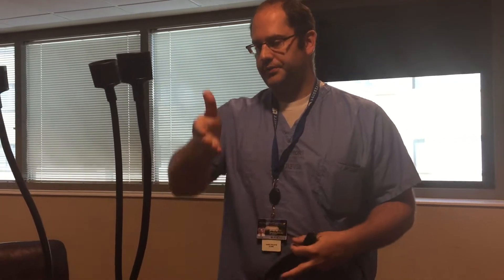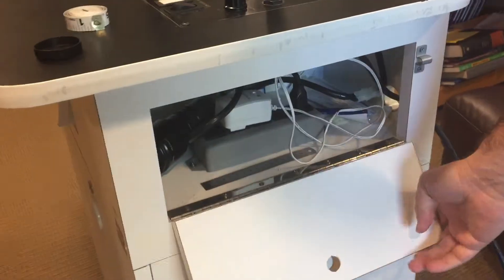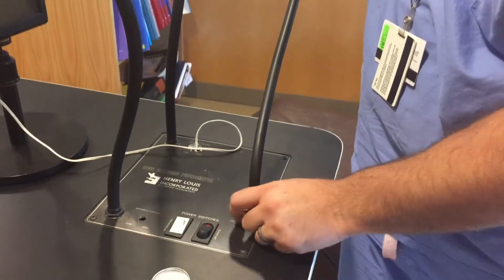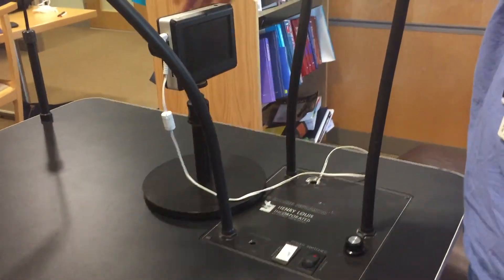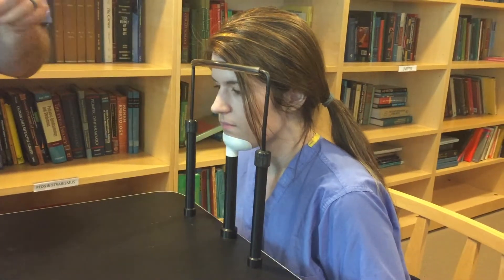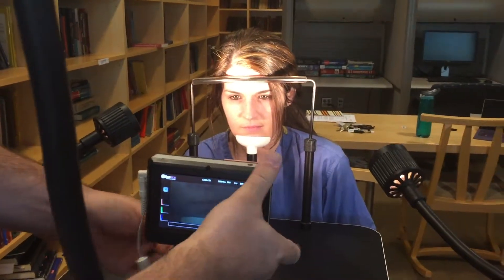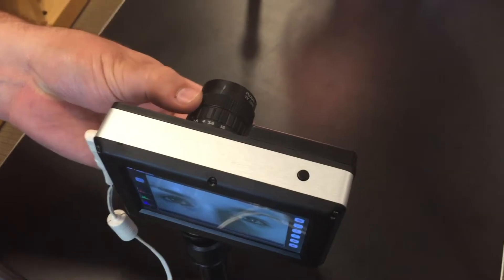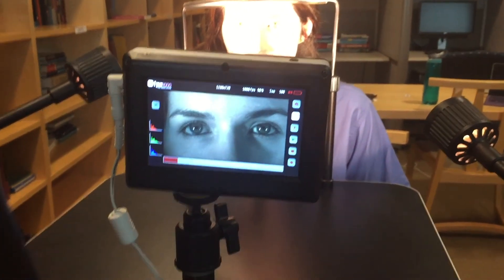How To Record a Blink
How we use the FPS1000 to record blinks.